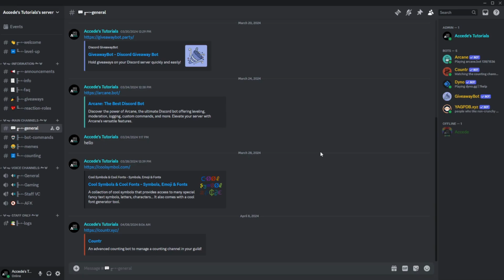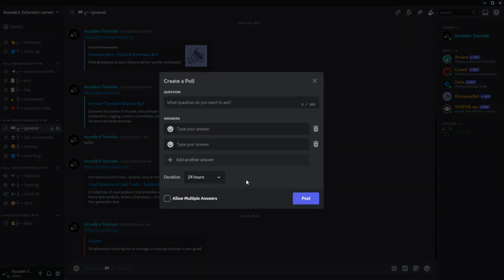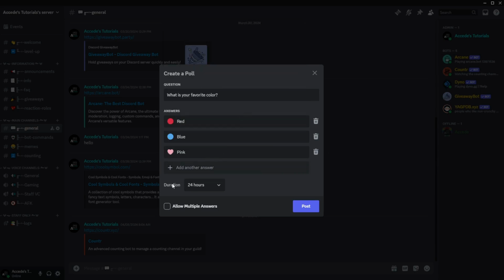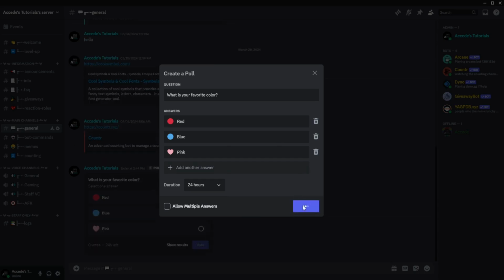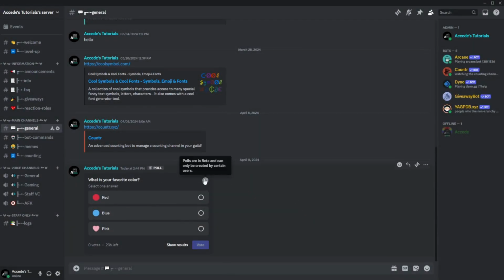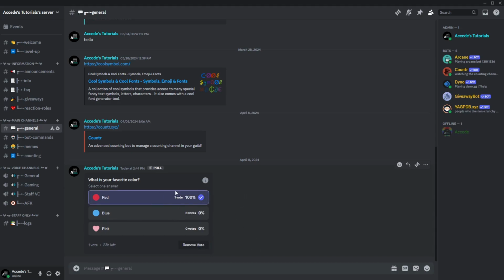New Discord Implemented Polls 2024 | Best Update? | Discord Swift Tutorials PART 2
Hello everyone, this is Discord Swift Tutorials Part 2 and in todays video I will be showing you how to use the new Discord Poll feature, that Discord recently added.

This is my new swift tutorials series so if you are reading this description, don't worry, much more tutorials to continue on our journey together in learning!*

Chapters:

00:00 - Intro
00:36 - How To Use The New Feature
04:15 - My Thoughts + Outro

🔗 Connections: 🔗